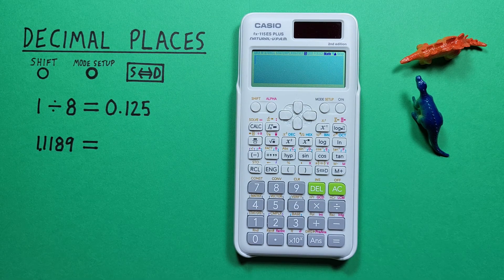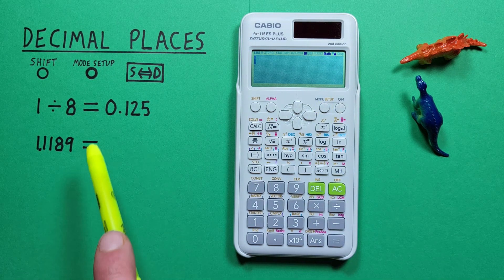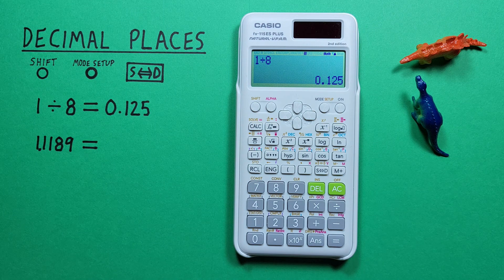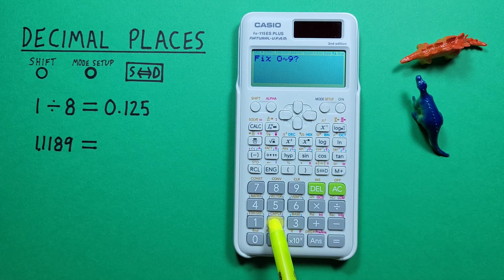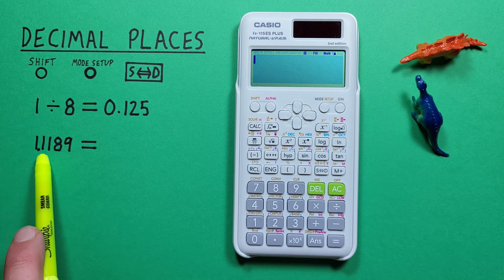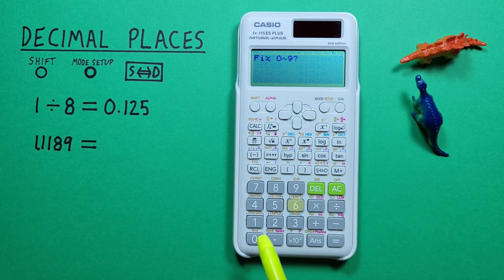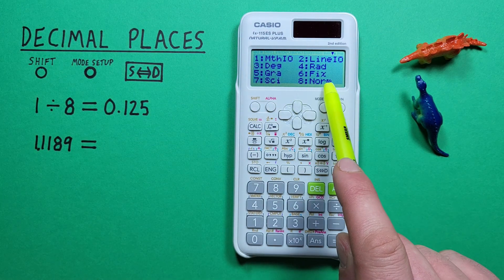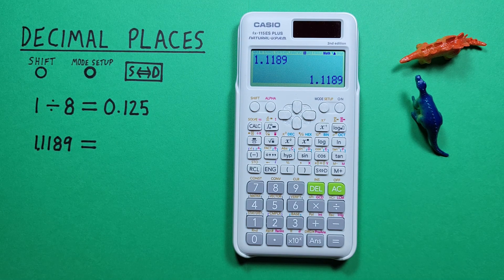How to set Decimal Places on the Casio fx-115 ES Plus Calculator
A quick tutorial on how to use FIX mode set the number of displayed or rounded decimal places on the the Casio fx-115 ES Plus Scientific calculator.

Contents:
0:00 Intro
0:20 Buttons used
0:40 Decimals in Normal Mode
1:03 How to use FIX mode
1:55 Rounding to 2 Decimal Places (Example 2)
2:16 Rounding to 1 Decimal Place (Example 3)
2:40 Return to Normal Mode
3:18 Outro